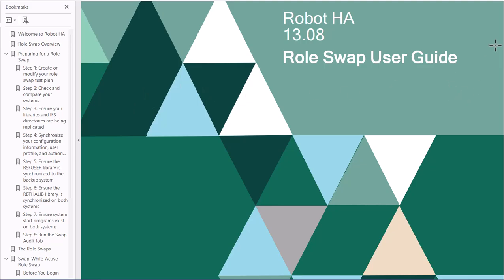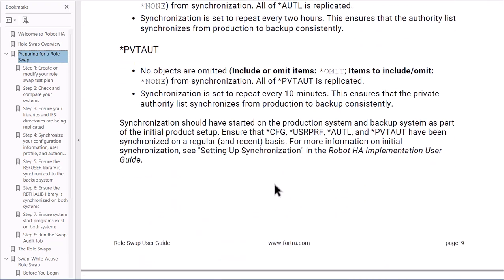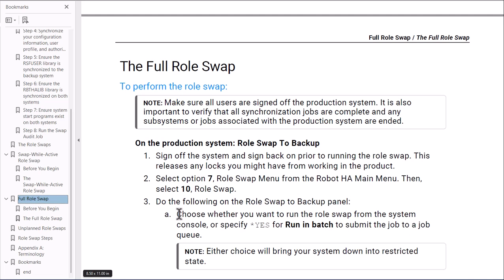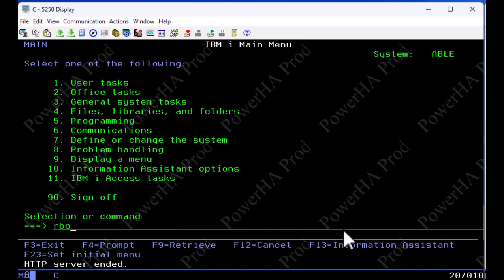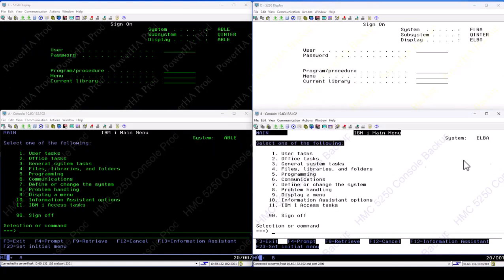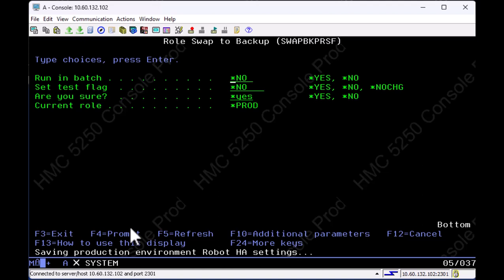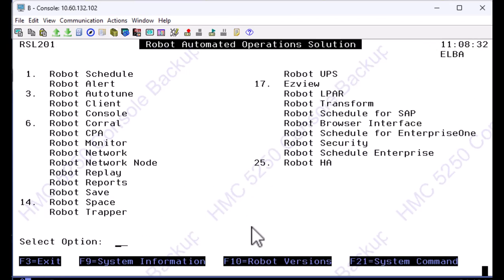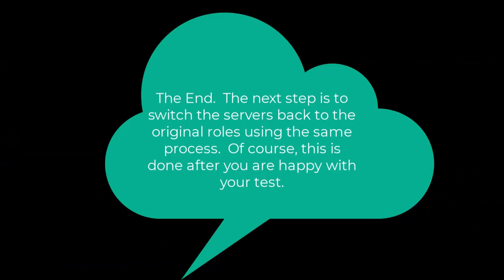Robot HA | Robot HA Role Swap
When disaster strikes, the future of your company—and your career—hangs in the balance. The deciding factor for both is the ability to quickly switch to a failover system so that business can continue with little to no interruption. So, you have two choices: establish successful role swaps or brush up the old résumé.

It’s possible that you might be dreading either activity equally—and with good reason if you’ve never experienced a successful role swap or even tried one. Most high availability (HA) software or hardware solutions have a facility for doing role swaps. While some are easier to use than others, the key is to become comfortable with performing a role swap.

Interested in learning more about Robot HA? Request a demo